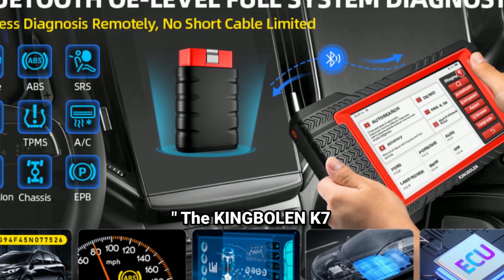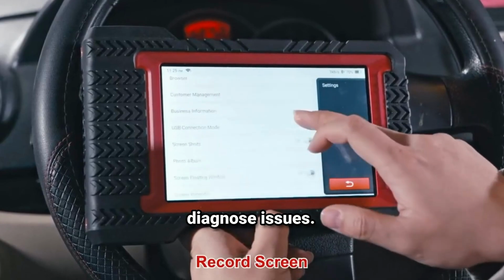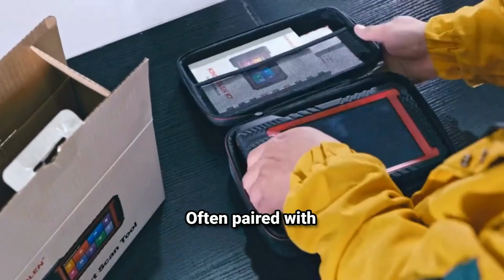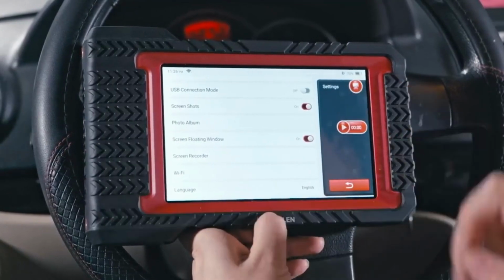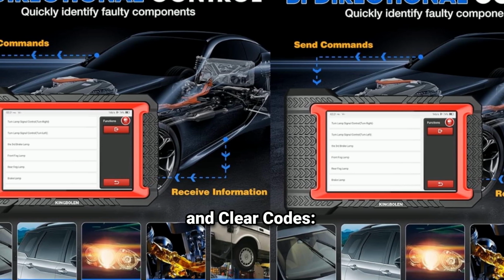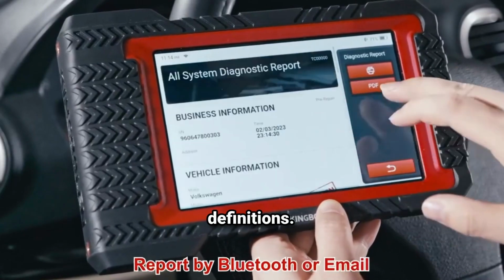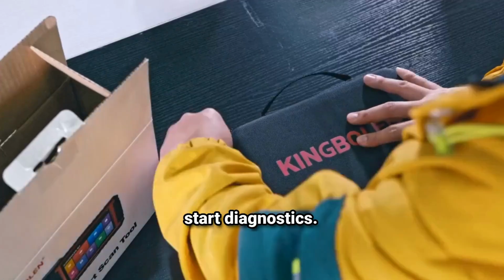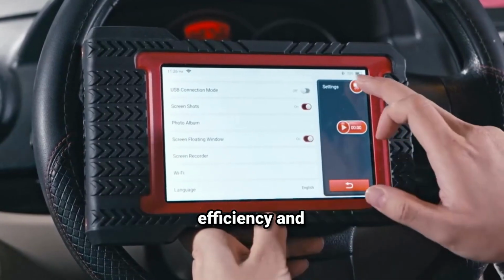KINGBOLEN K7 OBD2 Scanner Review | 2024 Bidirectional Scan Tool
Is the KINGBOLEN K7 the ultimate OBD2 scanner for DIY car enthusiasts? 🤔 Let's find out!

In this video, we'll dive deep into the features and capabilities of the KINGBOLEN K7. We'll cover everything from its sleek design to its powerful diagnostic functions.

Key Features:

Bidirectional Control: 🔄 Take control of your vehicle's systems!
Live Data Streaming: 📊 Monitor real-time sensor data.
Code Reading and Clearing: 🚫 Quickly diagnose and fix issues.
Oil Reset Service: 🛢️ Easily reset your vehicle's oil change reminder.
Battery Registration: 🔋 Optimize battery performance.

Is the KINGBOLEN K7 worth the investment? 🤔 We'll share our honest thoughts and insights based on our testing and experience.Don't miss this comprehensive review! 🎥

✅KINGBOLEN K7 OBD2 Scanner: (Amazon)

Search terms and questions you might be thinking of related to KINGBOLEN K7 OBD2 Scanner Review:

KINGBOLEN K7
OBD2 scanner
car diagnostic tool
automotive scanner
DIY car repair
car maintenance tool
bidirectional OBD2 scanner
best OBD2 scanner for DIY
affordable OBD2 scanner
powerful OBD2 scanner
easy-to-use OBD2 scanner
KINGBOLEN K7 review
KINGBOLEN K7 tutorial
how to use KINGBOLEN K7
KINGBOLEN K7 features
KINGBOLEN K7 benefits